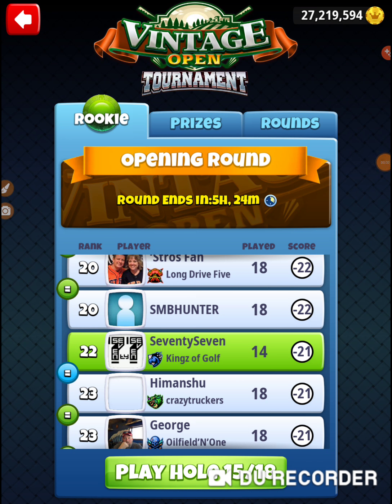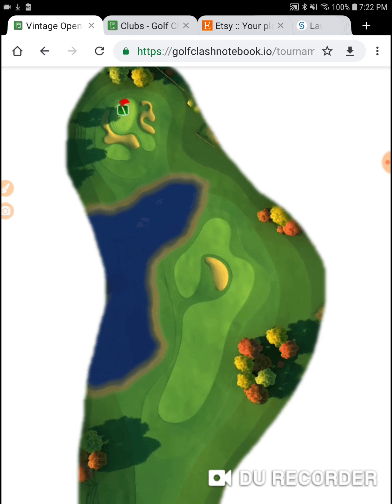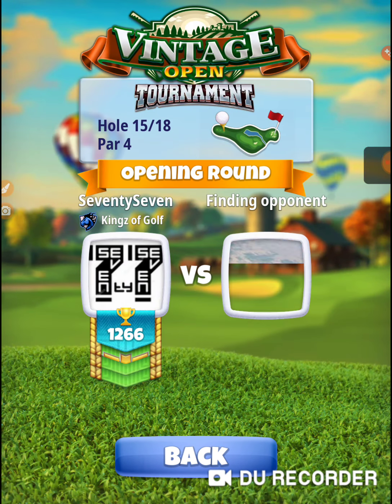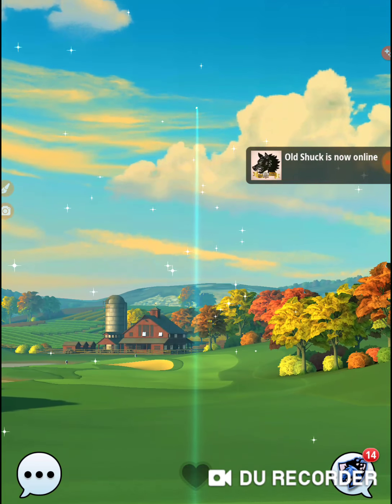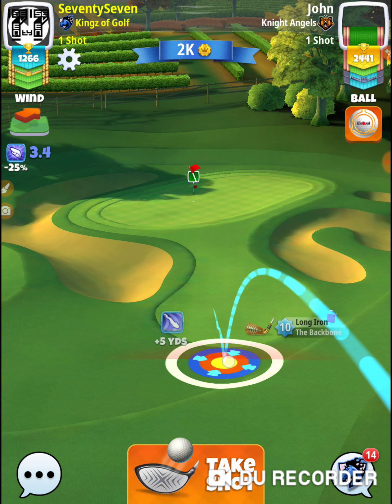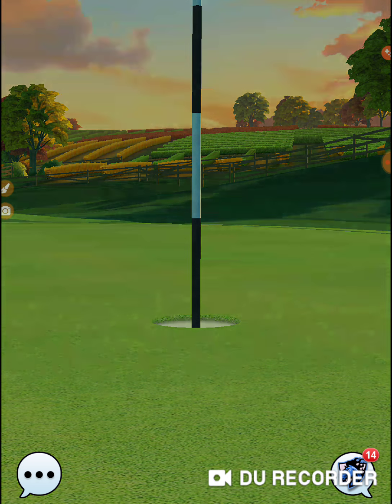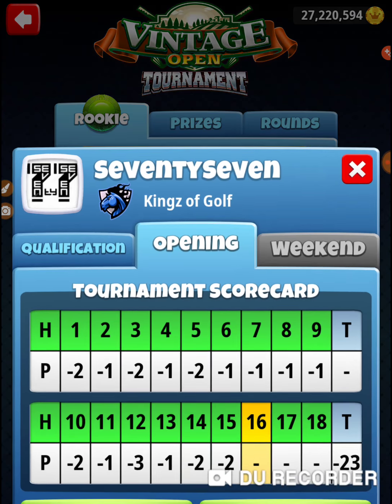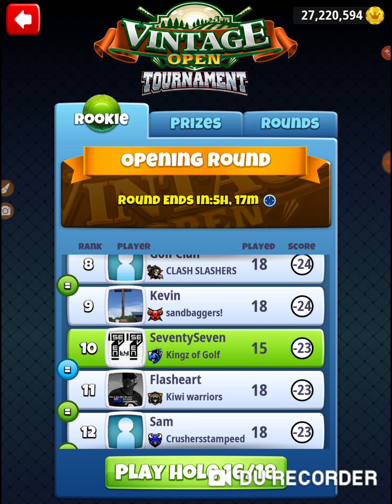Golf Clash Vintage Open Tournament Rookie Opening Round 2 Hole 15